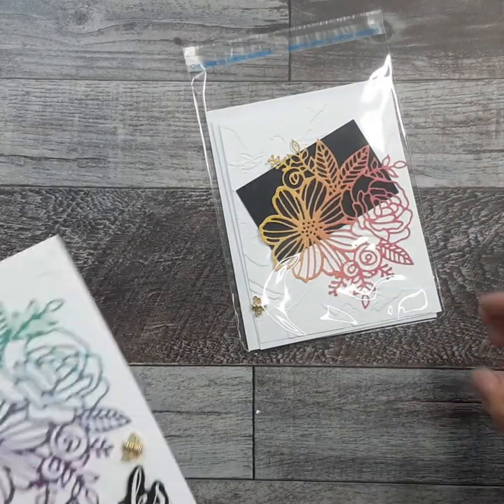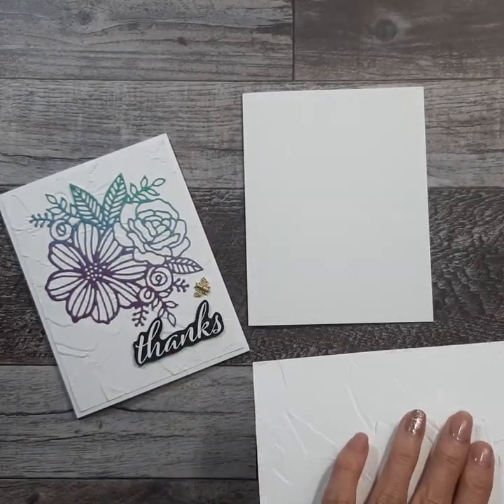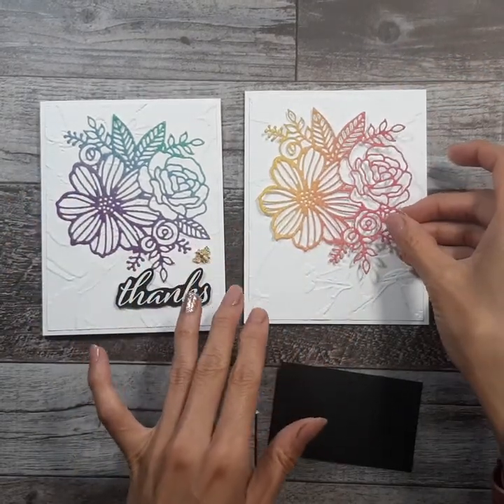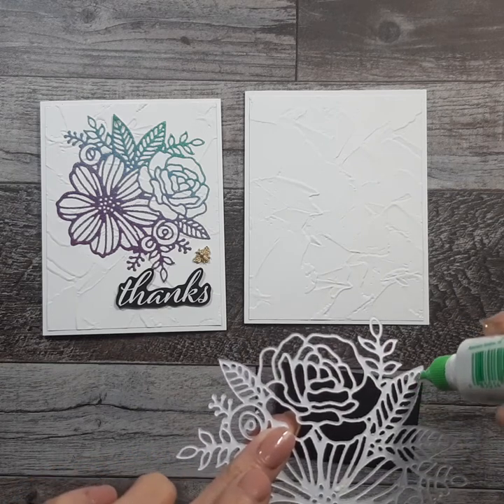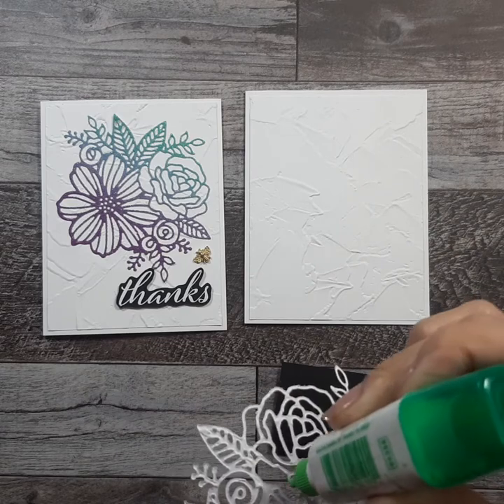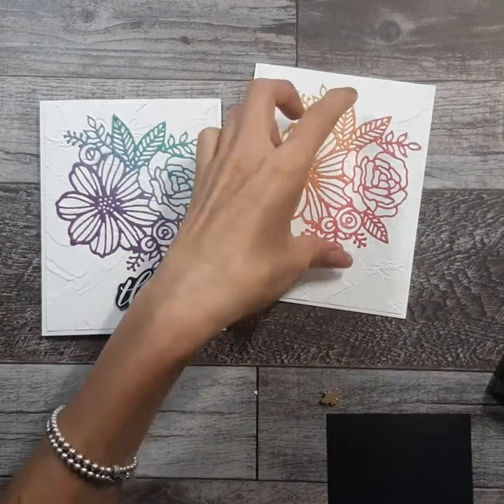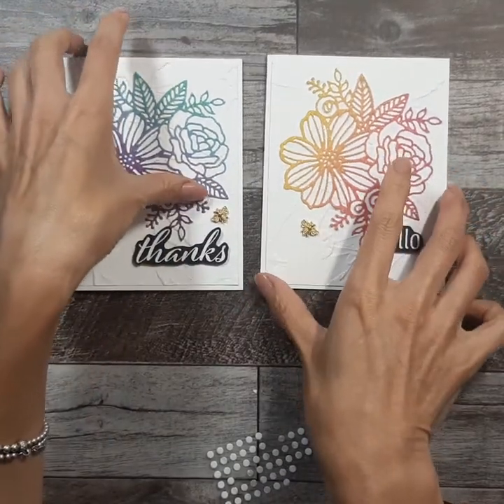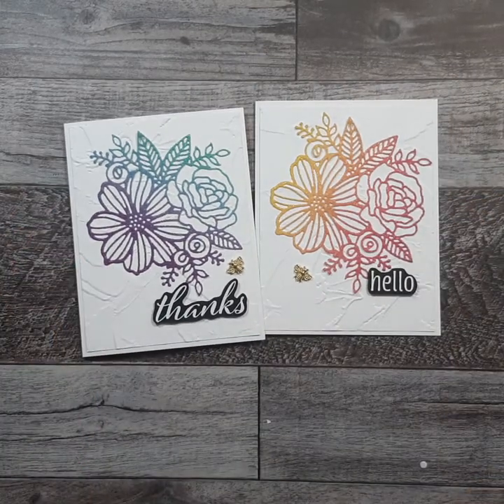Stampin Up Artistically Inked bundle Rainbow Glimmer Card